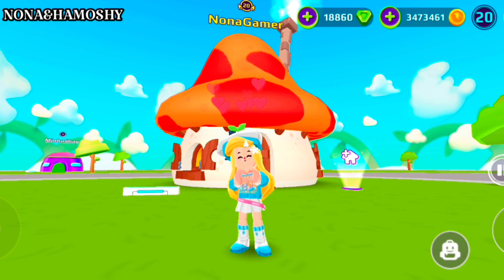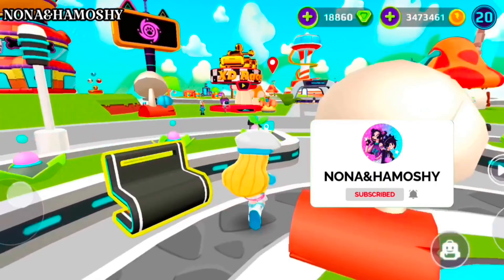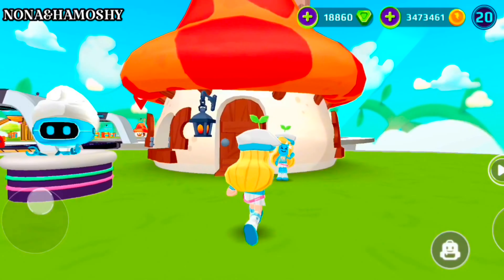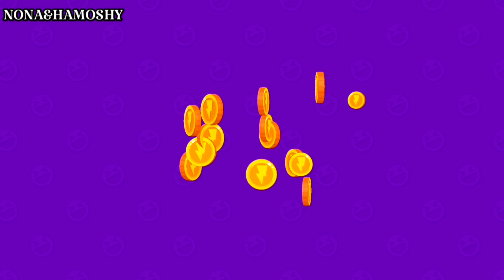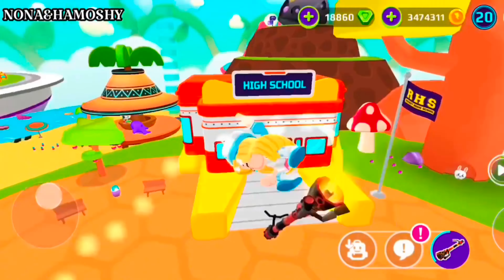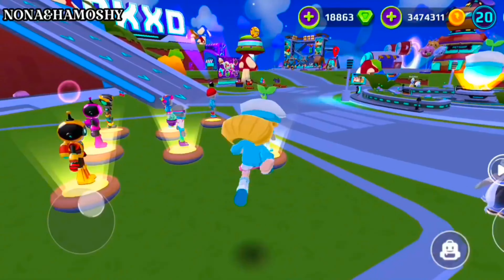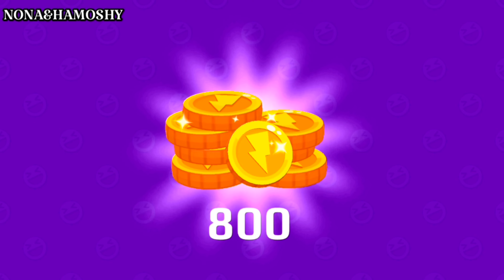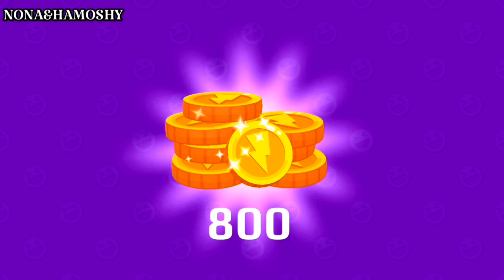PK XD 5 Secret Boxes Locations in Smurfs Update 🍄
pk xd all secret boxes locations in smurfs update
pk xd nona hamoshy
pk xd nona gamer
pk xd hamoshy gamer
PK XD
pkxd universe
pk xd new update
pk xd secret boxes
pk xd smurfs update
pkxd universe